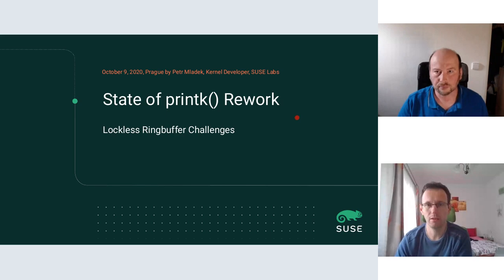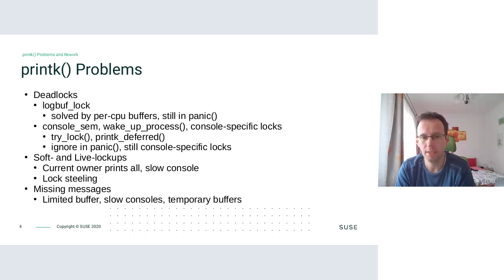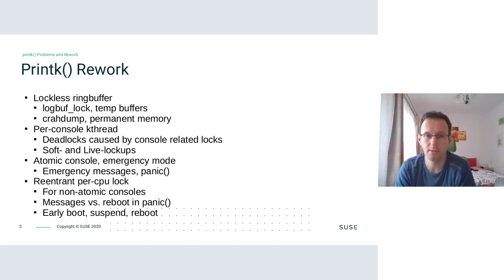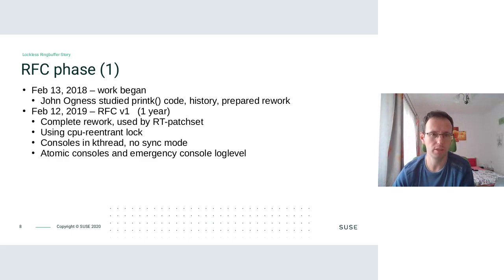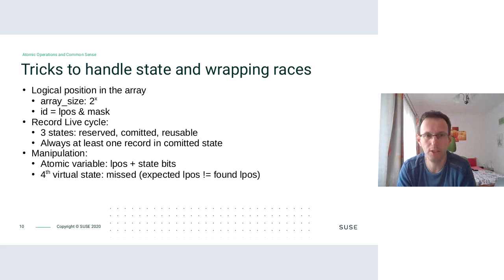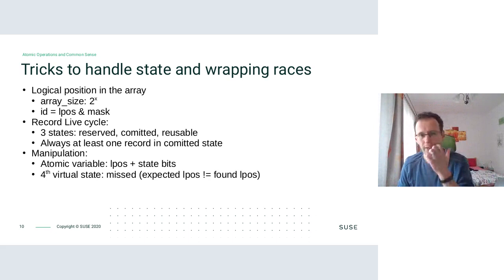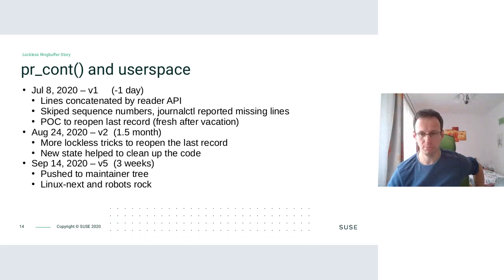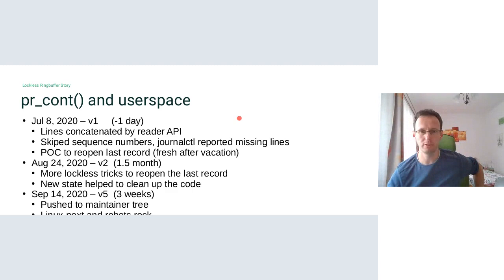SUSE Labs Conference 2020 - State of printk rework - lockless ring buffer challenge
Thanks to bigbluebutton for hosting the conference!

printk() is the kernel mouth. It mostly works except when it does not or when it takes too long. This has been problem for everyone. There were several attemps to improve the situation but many of them ended as endless chain of hacks.

Two hallf hears ago, one brave and motivated guy, John Ogness, started preparing a massive printk() rework to make it more reliable and predictable. It was part of the final attack to upstream Real Time patchset.

First RFC has been sent 1.5 half year ago. It solved many problems but it was not acceptable as it was. The decision was to split the rework into few stages and start with lockless ringbuffer.

The lockless ringbuffer is finally in the maintainer tree and will likely go into 5.10.

Why does printk() need yet another lockless ring buffer? Why did it take so long to get it done? What are the next steps of the printk() rework? Do I understand or like lockless algorithms now?

Let's see if the talk can answer these and maybe more questions.

Speaker
Petr Mladek